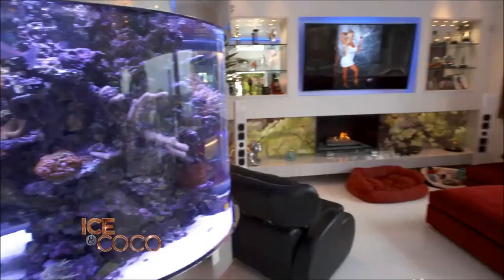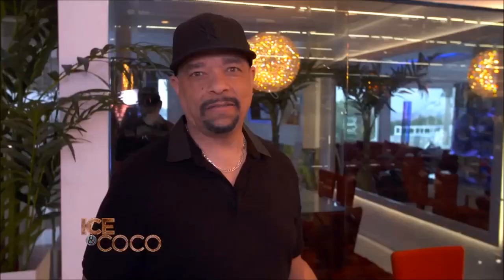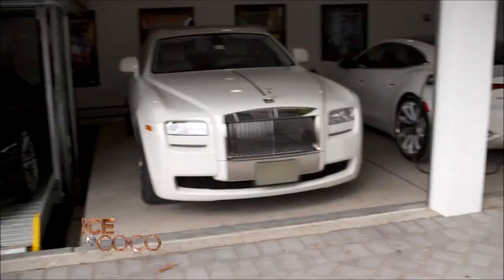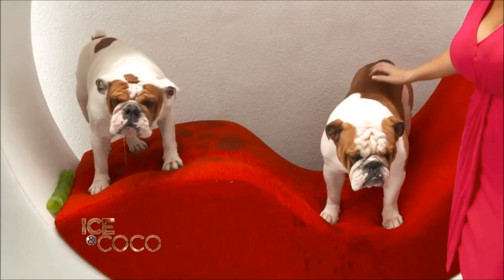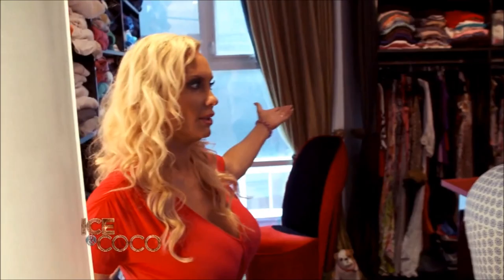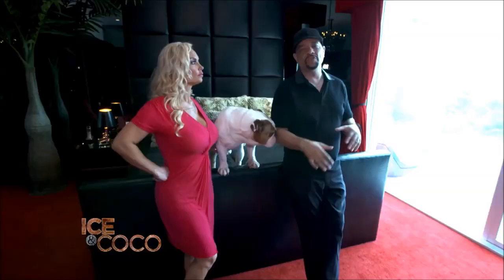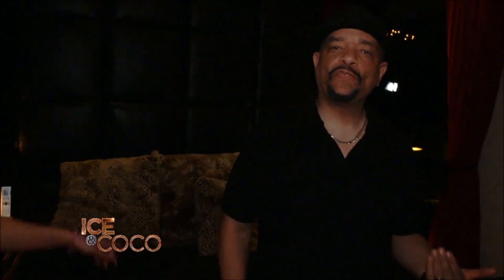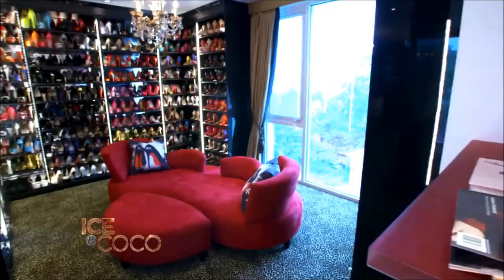Ice & Coco New House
Ice & I are going to take you on a full tour of our new house. You seen it when it was just a wood surface about to be built now it's finished and fully furnished. Check it out!